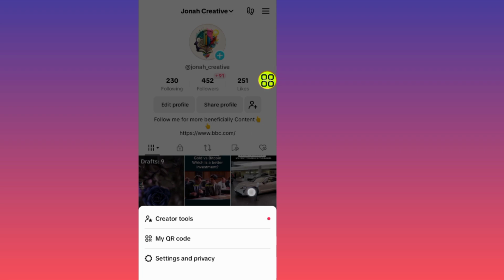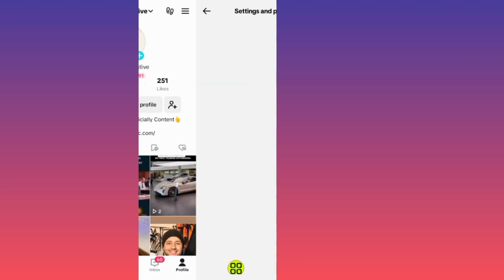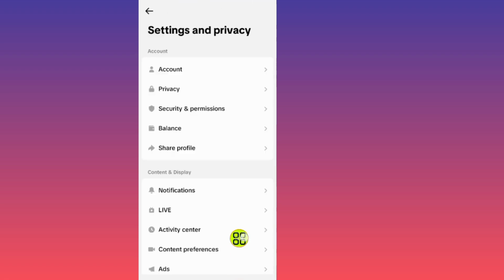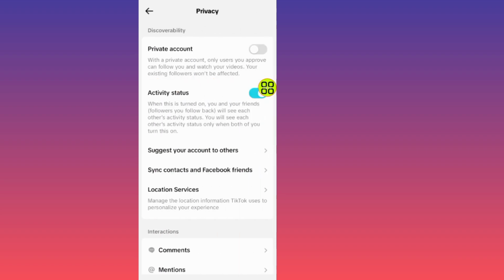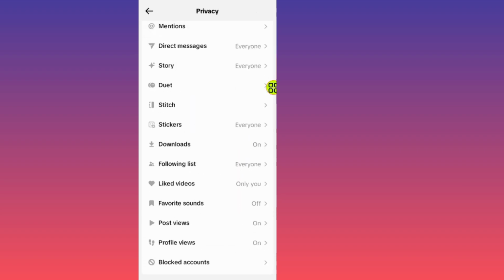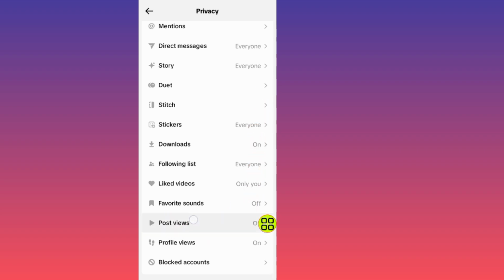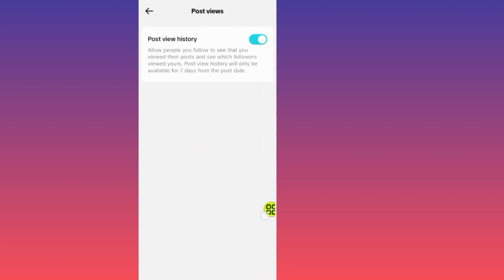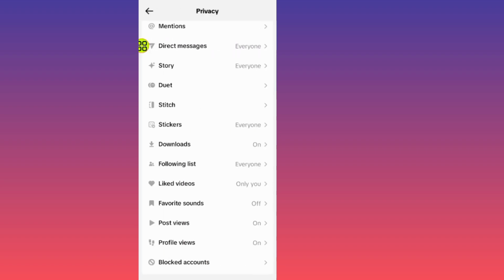How To Enable Post Views On Tiktok | Turn On Post Views On Tiktok - Easily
Learn How To Enable Post Views On Tiktok in a few simple steps. If you are looking for a video about how to  turn on post views in tiktok, here it is! In this video I will show you how to see tiktok post views. Be sure to watch the video to the very end. You will learn ,post views on tiktok.